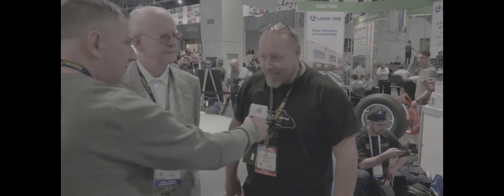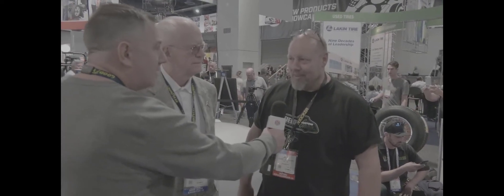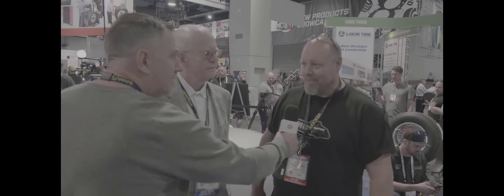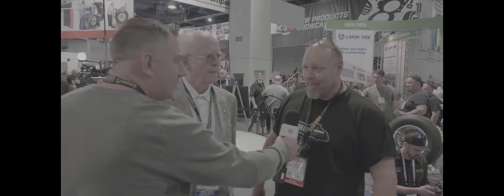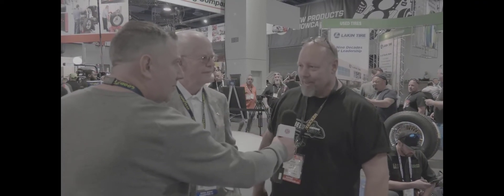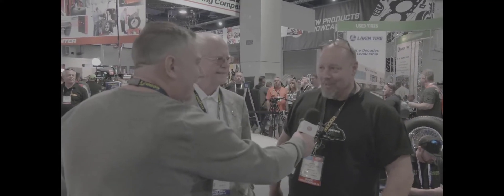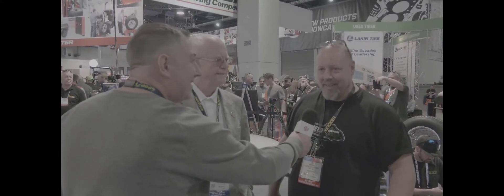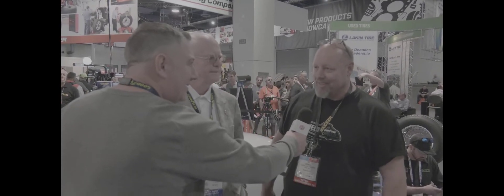SEMA 2019 Golden Sahara II Fan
The Golden Sahara II was shown at the SEMA 2019 show in Las Vegas at the Kelsey Tire booth. The crowd loved it!